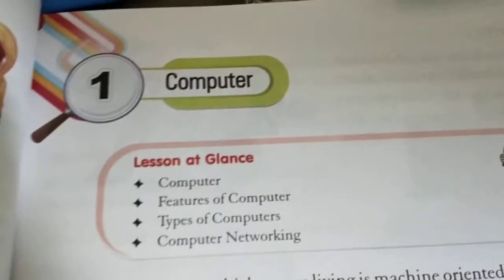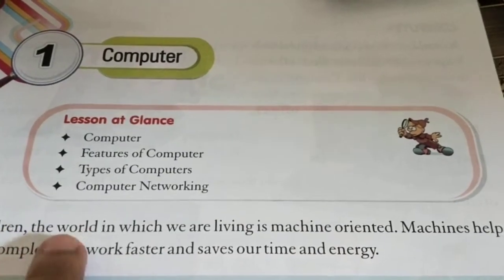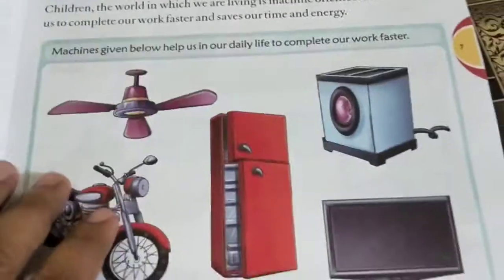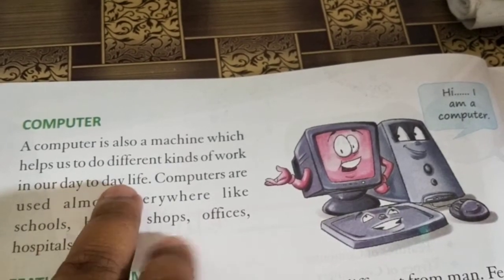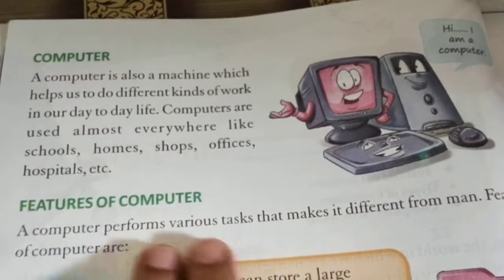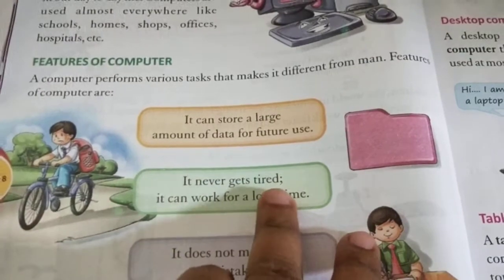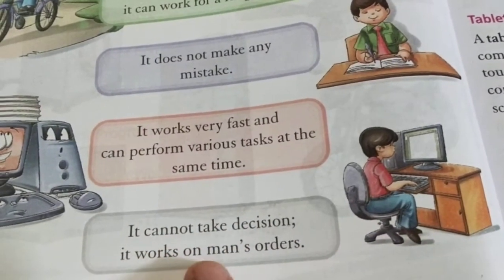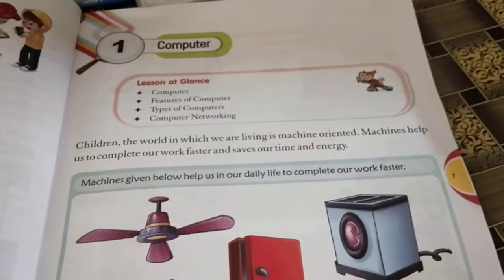Tech Ray Class:2 Computer Ch:1 Part:1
Alhidayah International Public School Nalbari
Tech Ray Class:1 Computer Ch:1 Part:1